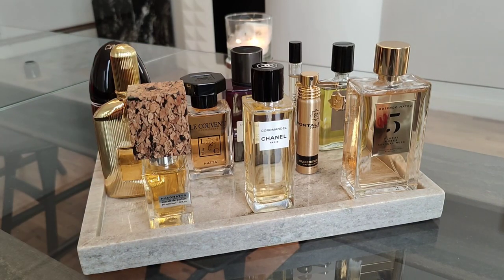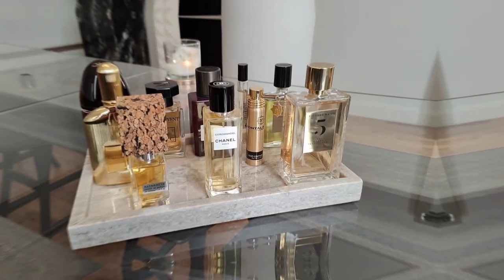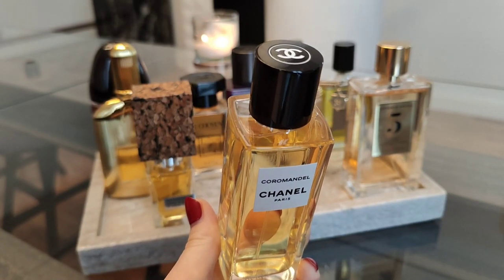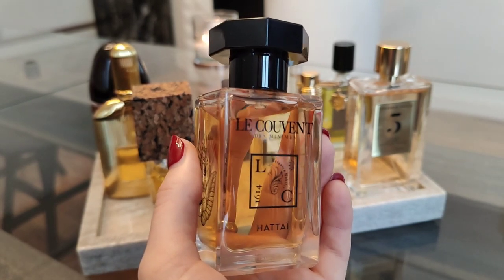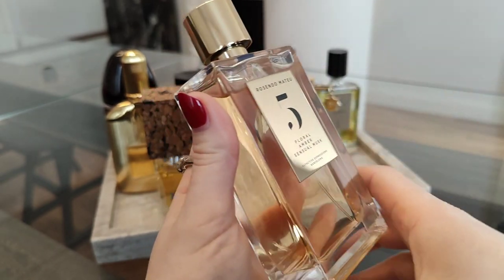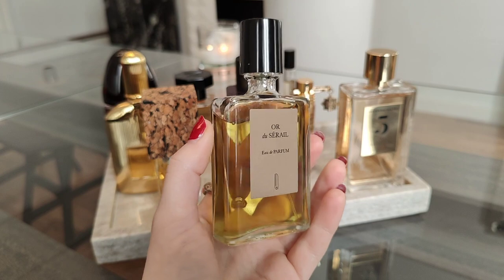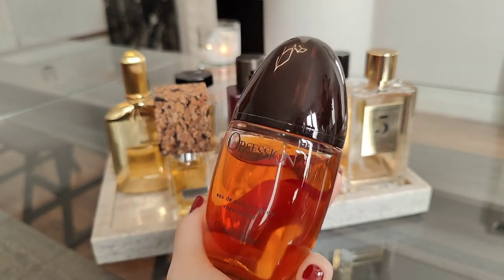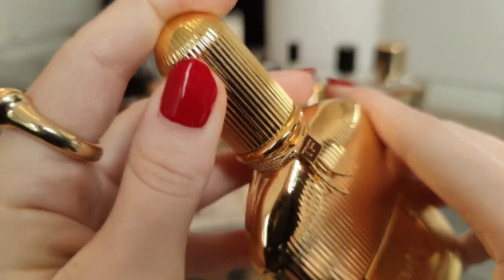FEBRUARY PERFUME TRAY Coromandel✓Tom Ford✓Hattai✓Or Du Serail✓Baraonda Nasomatto✓Porto Bello✓Montale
Hi, I am Sanne & welcome to my perfume channel!
Today's video is a monthly fragrance tray of FEBRUARY, where I choose only 10 from 150 perfumes
TIME STAMPS (for my busy people, I gotcha!)
0:00 intro
00:20 BARAONDA NASOMATTO
01:37 OUD EDITION MONTALE
02:24 COROMANDEL CHANEL LES EXCLUSIFS
03:24 HATTAI LE COUVENT MAISON DE PARFUM
05:16 PORTO BELLO LE COUVENT
06:03 ROSENDO MATEU 5
07:18 TOBACCO & TONKA BEAN BANANA REPUBLIC
08:15 OR DU SERAIL NAOMI GOODSIR
09:17 OBSESSION CALVIN KLEIN
10:11 BLACK ORCHID PARFUM TOM FORD
10:54 outro

Other perfumes mentioned in this video - Nudiflorum Nasomatto ; Narcotic V Nasomatto ; Black Afgano Nasomatto ; Chanel Coco ; Chanel Coco Mademoiselle ; Chanel Cristalle ; Chanel Egoiste ;
Duchessa Gritti ; Vanille Absolu Montale

All perfumes have been bought by me with my own money. All opinions are my own.